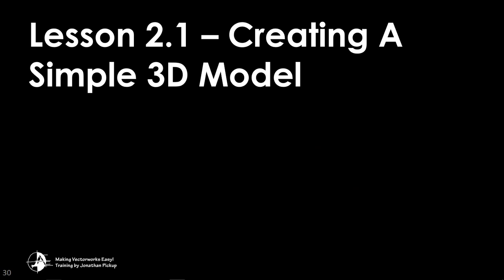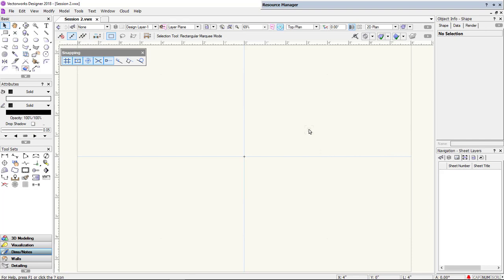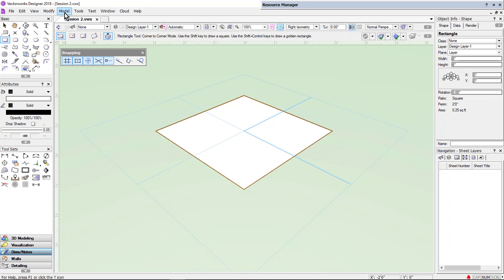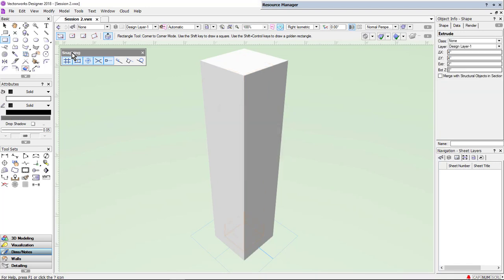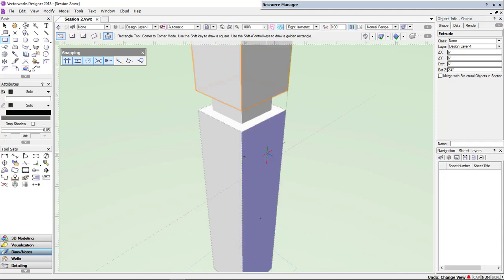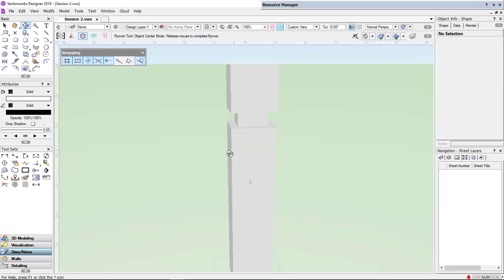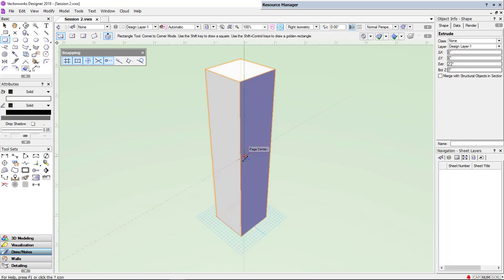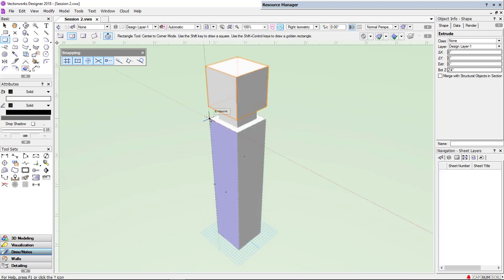f2 1 Vectorworks Foundation 2018 Creating A Simple 3D Model